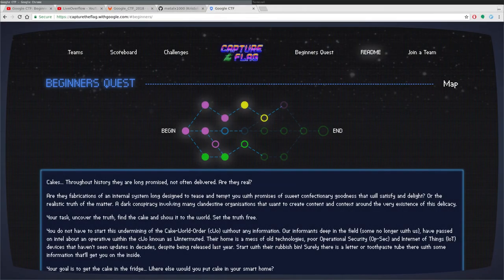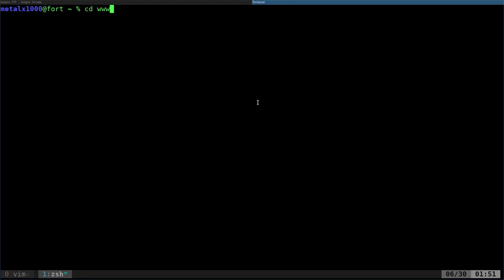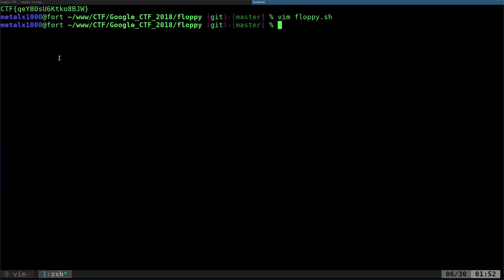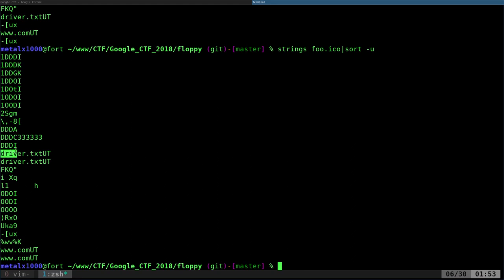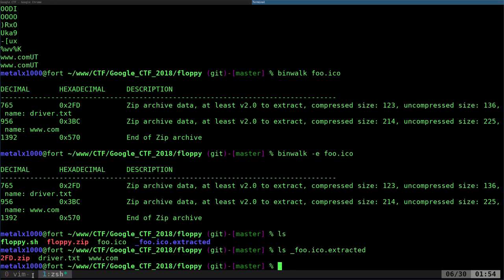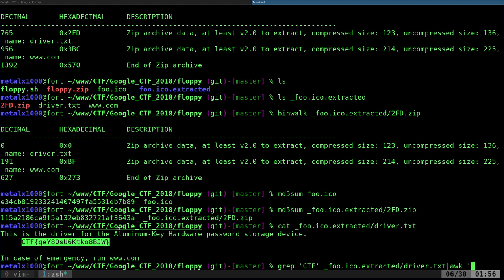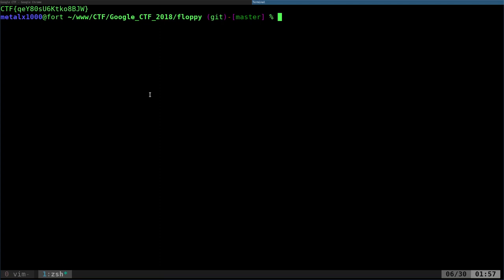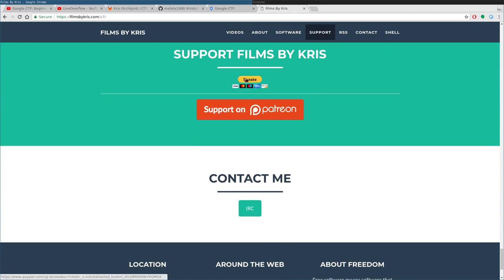Google CTF FLOPPY Capture the Flag 2